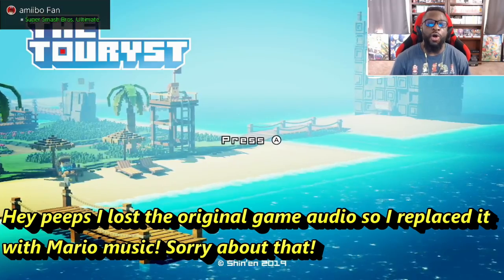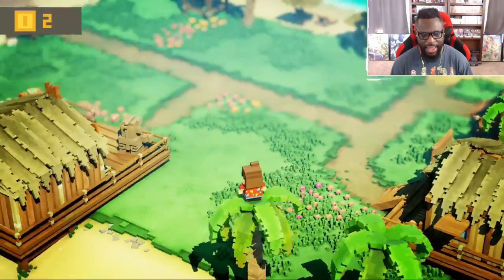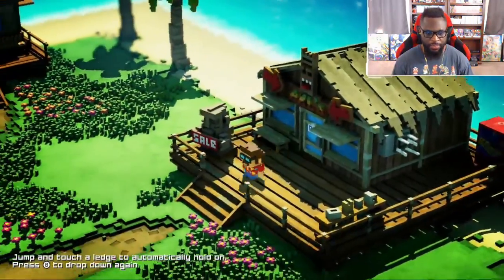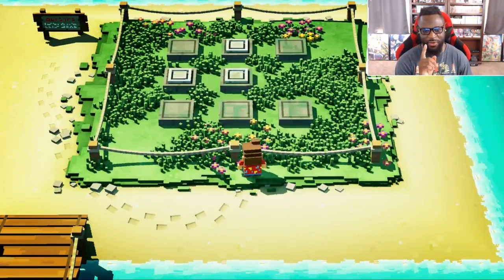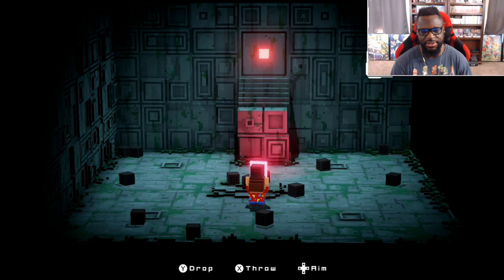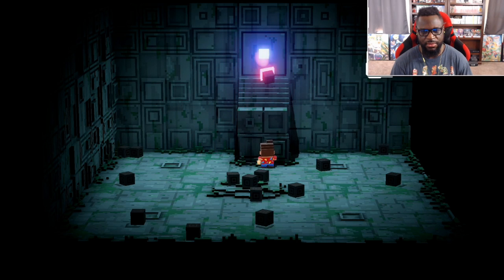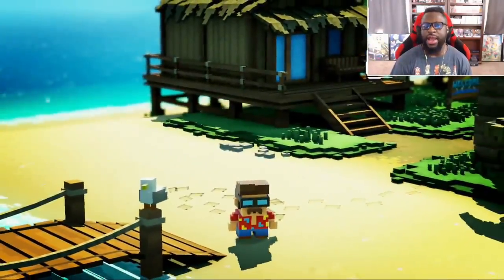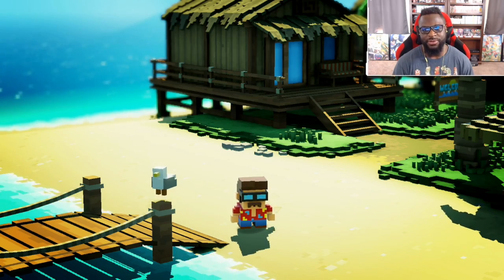Sleeper Indie Masterpiece?! - The Touryst Nintendo Switch Gameplay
The Touryst is a cool indie game developed by Shin'en Multimedia, the developers behind FAST RMX on Nintendo Switch! Their latest game, The Touryst, seems to be another hit!